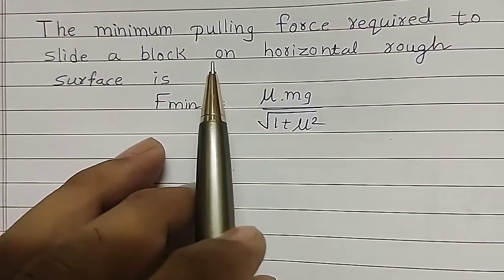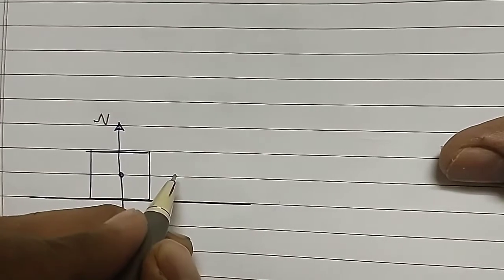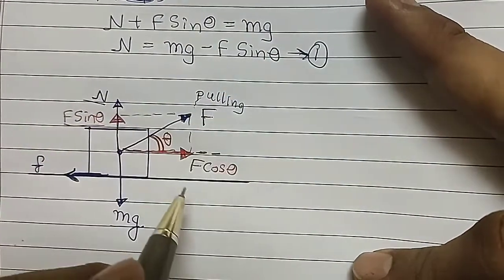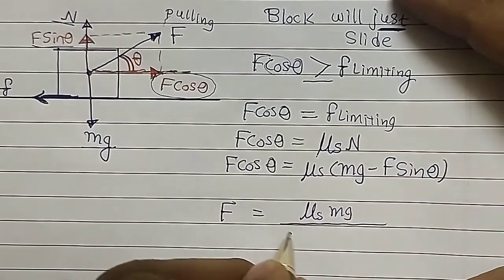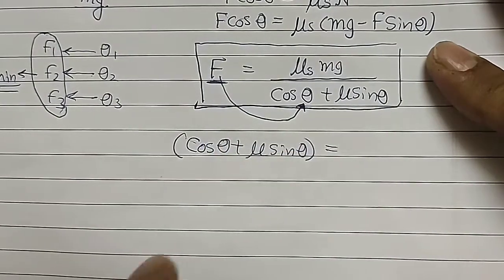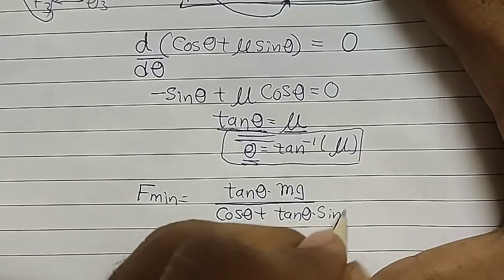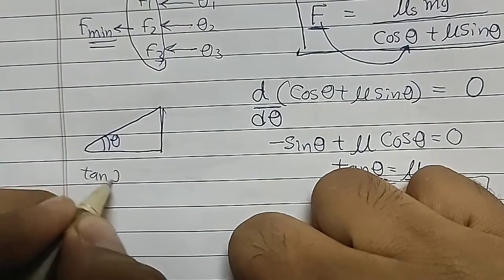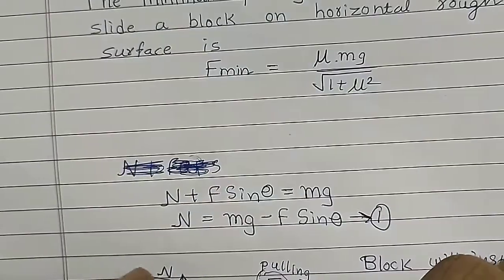Derivation for minimum force to pull a body on rough surface